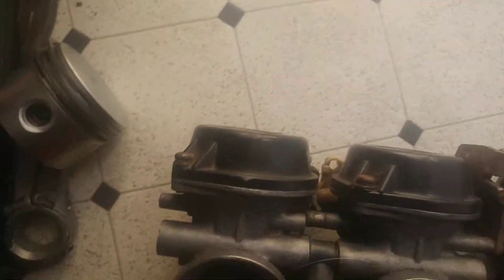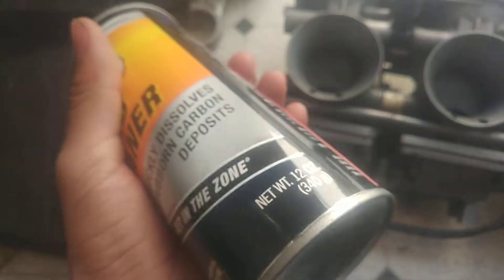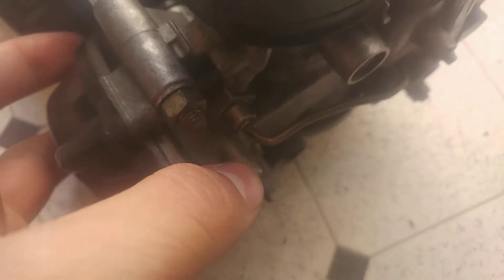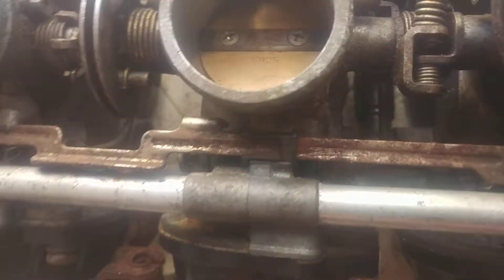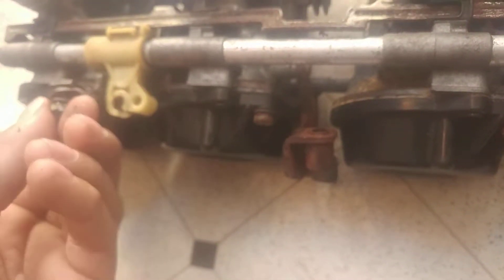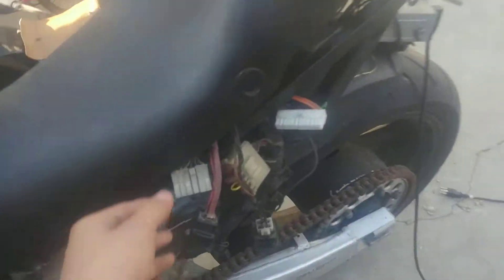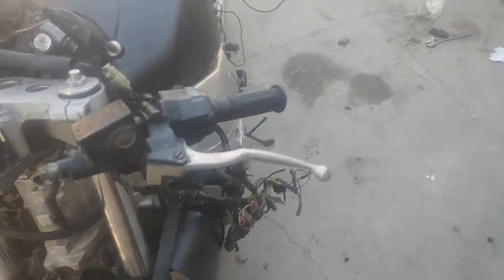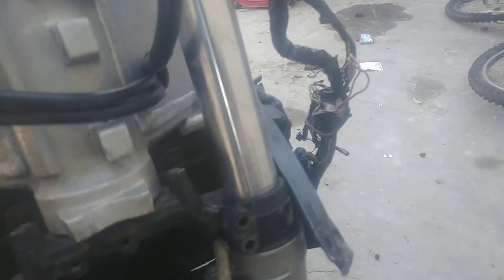Fzr1000 update what's been happening